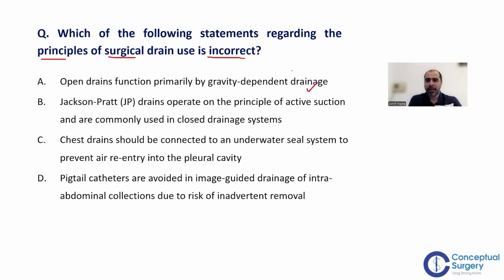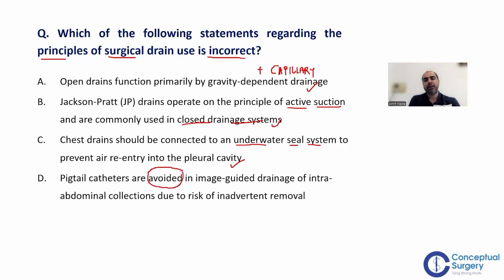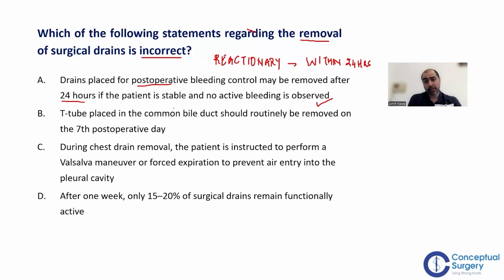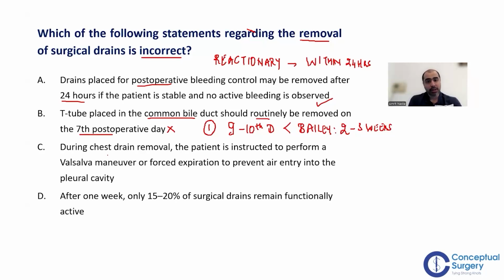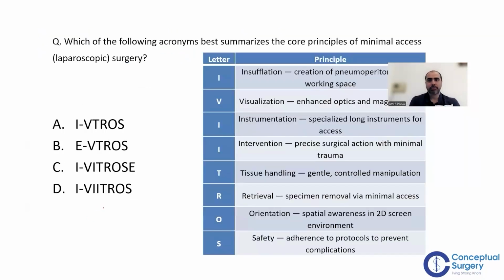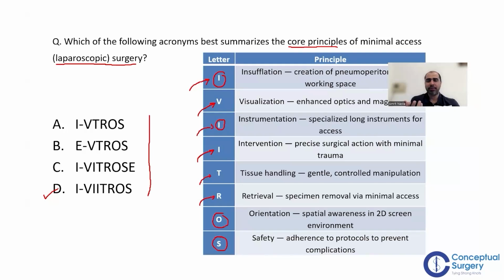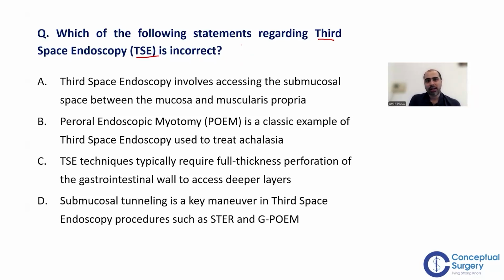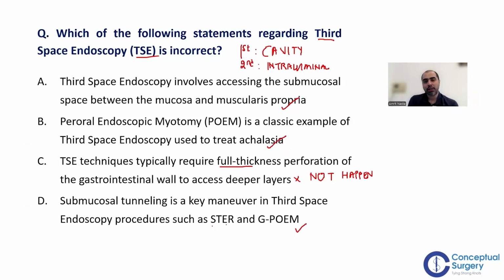Surgical Drains, Laparoscopy & Third Space Endoscopy | Surgery MCQ | Dr. Amrit Nasta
Do you know when to remove a T-tube after surgery? 🤔
Bailey says something different from clinical practice —
and examiners LOVE asking this!

In this high-yield surgery lecture, Dr. Amrit Nasta covers complete principles
of surgical drain use, drain removal, and laparoscopic surgery
principles and third space endoscopy — all through high-yield
MCQ-based discussion!

Perfect for MS Surgery, DNB Surgery, MRCS & surgical
PG exam preparation!

🔑 What you'll learn:

🔴 SURGICAL DRAINS — PRINCIPLES
✅ Open drains — gravity + capillary action explained
✅ JP drain — closed drainage with inbuilt suction
✅ Why open drains CANNOT have suction
✅ Chest drains — underwater seal & prevention of air re-entry
✅ Pigtail catheters — commonly used, NOT avoided for collections
✅ Amoebic & pyogenic liver abscess — pigtail catheter use

🟡 DRAIN REMOVAL — WHEN & HOW
✅ Post-op bleed drain — remove after 24 hours if no bleeding
✅ Reactionary bleed — why it manifests within 24 hours
✅ Thyroidectomy drain removal — classic example
✅ T-tube removal — clinical practice 9th to 10th day vs Bailey 2 to 3 weeks
✅ Latex vs PVC T-tube — difference in tract formation timing
✅ Chest drain removal — Valsalva maneuver explained
✅ Why the patient must NOT inspire during chest drain removal
✅ 15 to 20% drains remain active after 1 week

🔵 LAPAROSCOPIC SURGERY — CORE PRINCIPLES
✅ IVII principle — Insufflation, Visualization, Instrumentation, Intervention
✅ In Vitro principles of minimal access surgery
✅ Step-by-step laparoscopic cholecystectomy approach
✅ Veress needle vs open technique for pneumoperitoneum
✅ Critical view of safety in laparoscopy

🟢 THIRD SPACE ENDOSCOPY
✅ First space vs second space vs third space — defined simply
✅ Third space = submucosal plane — key concept
✅ POEM — peroral endoscopic myotomy explained
✅ G-POEM for gastroparesis explained
✅ STER — submucosal tumor removal technique
✅ Why full-thickness perforation must be AVOIDED in the third space
✅ NOTES vs third space endoscopy — difference clarified

💡 Key Exam Pearls:
→ JP drain = closed system with inbuilt suction — NO external machine needed!
→ T-tube removal — Bailey says 2 to 3 weeks, clinical practice 9 to 10 days!
→ Chest drain removal — always Valsalva, never inspire during removal!
→ Pigtail catheters are COMMONLY used — not avoided!
→ Third space = submucosal plane — POEM is the classic example!
→ IVII = Insufflation → Visualization → Instrumentation → Intervention!

⏱️ CHAPTERS
0:00 – Introduction to surgical drain principles
9:12 – Which principle of surgical drain is incorrect? MCQ
9:22 – Open drains — gravity & capillary action
9:42 – JP drain — closed system with inbuilt suction
10:07 – Chest drains — underwater seal explained
10:33 – Pigtail catheters — commonly used for collections
11:01 – Drain removal principles — MCQ discussion
11:13 – Post-op bleed drain — remove after 24 hours
11:24 – Reactionary bleed — within 24 hours explained
11:54 – T-tube removal — Bailey vs clinical practice
12:18 – Latex vs PVC T-tube difference
12:46 – Chest drain removal — Valsalva maneuver
13:45 – 15 to 20% drains active after 1 week
14:13 – Laparoscopic surgery — core principles from Bailey
14:28 – IVII principle explained
14:49 – In Vitro principles of minimal access surgery
15:26 – Lap coli stepwise approach
15:55 – Third space endoscopy — what is the third space?
16:14 – First, second & third space defined
16:43 – POEM — submucosal plane & myotomy
17:01 – Why full-thickness perforation must be avoided
17:27 – STER & G-POEM explained

👍 Like if this helped you revise faster!
💬 Comment — Did you know T-tube removal timing from Bailey?

📚 Conceptual Surgery – Learn from the Masters.

[surgical drains principles, JP drain suction closed system,
open drain gravity capillary, chest drain underwater seal,
pigtail catheter liver abscess, T tube removal timing,
Bailey T tube 2 to 3 weeks, chest drain removal Valsalva,
reactionary bleed 24 hours, thyroidectomy drain removal]